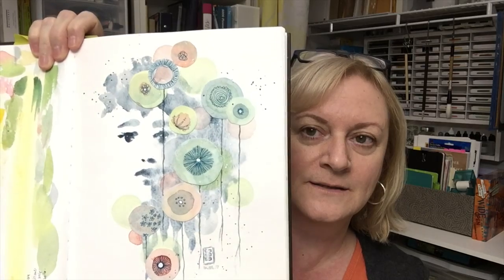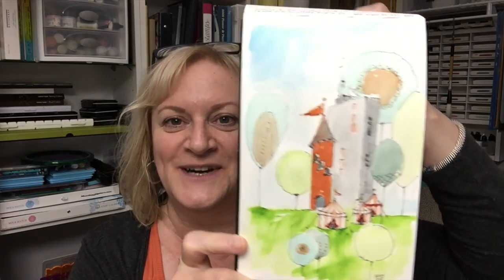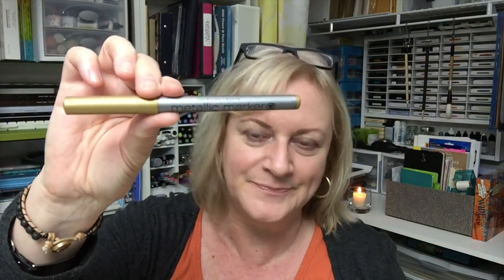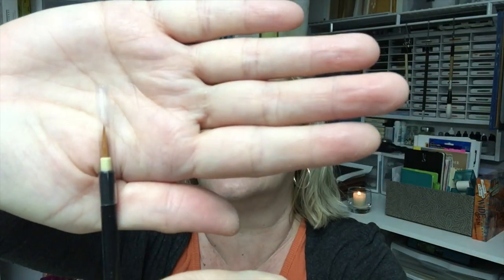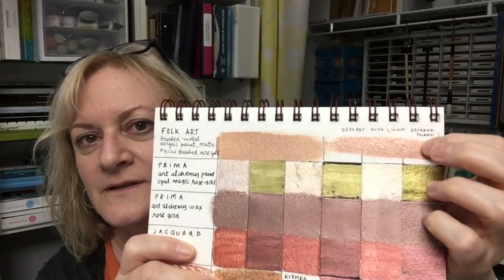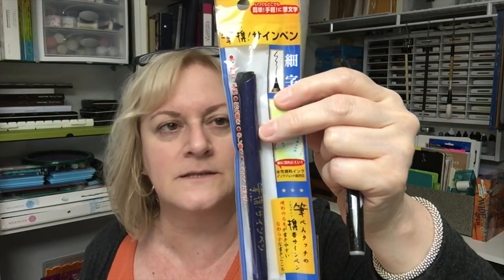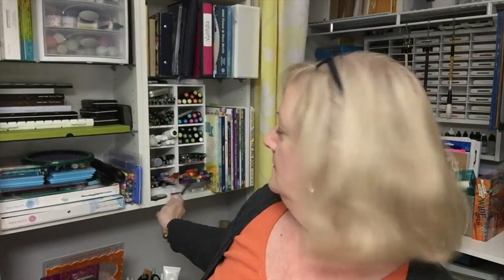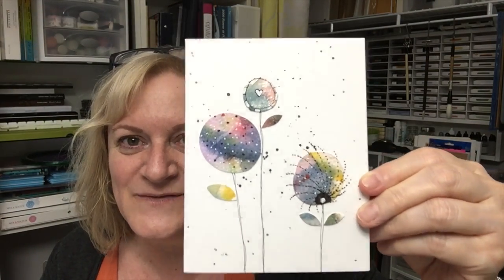surprise, i made more!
showing off my latest paintings and more petite pretties

Kuretake Zig Cartoonist Menso brush FINE
Kuretake Zig Cartoonist Menso brush EXTRA FINE

* FOLLOW ME *

ADDRESS:
Créations CeeCee
54 Cité-des-Jeunes
Suite 102B-347
Vaudreuil-Dorion, QC
J7V 9L5